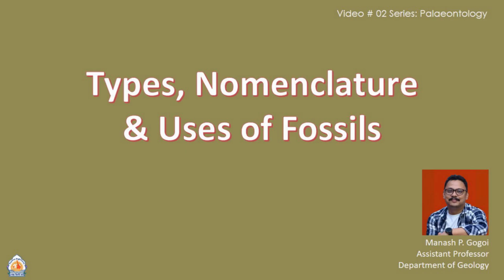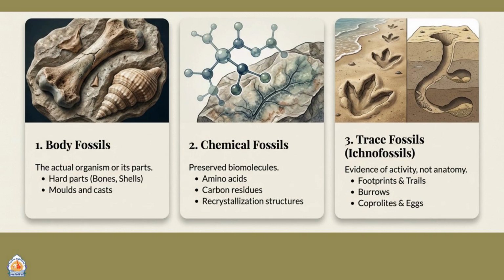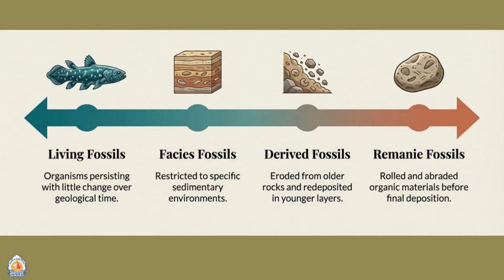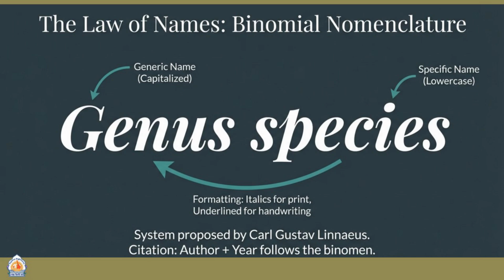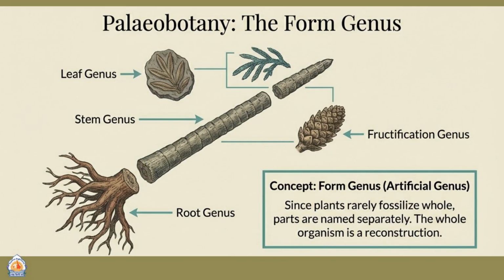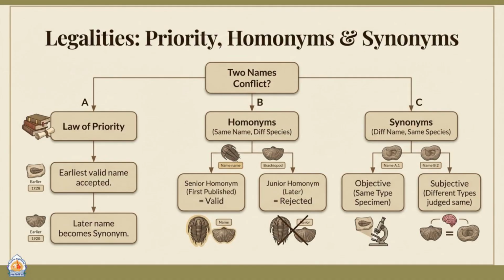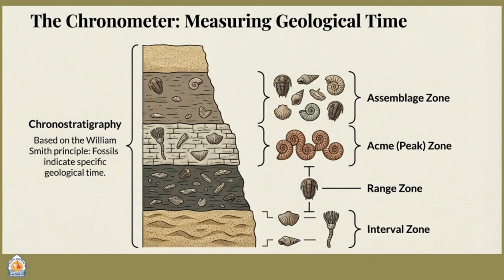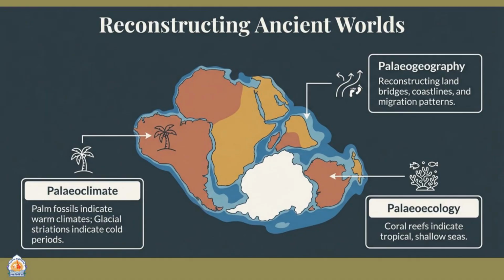Palaeontology Part 2: Fossil types, nomenclature and uses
This video series includes short video lectures on Palaeontology